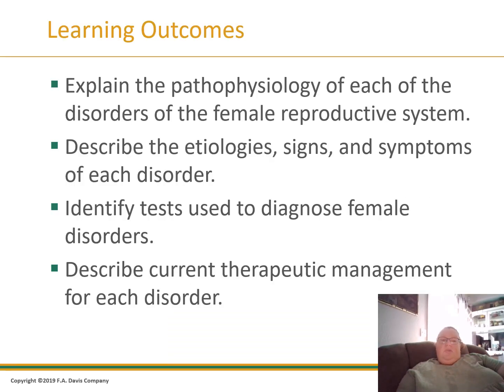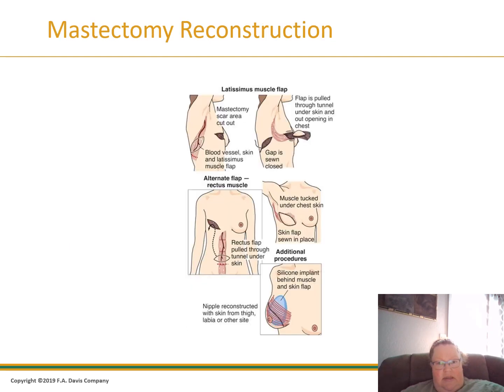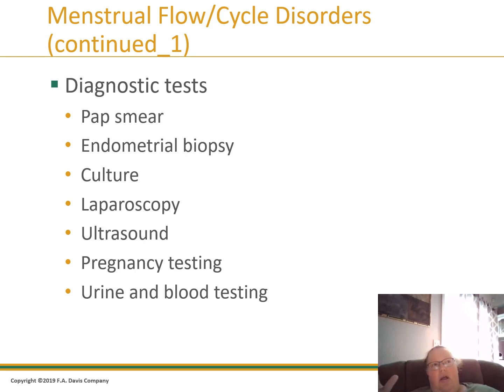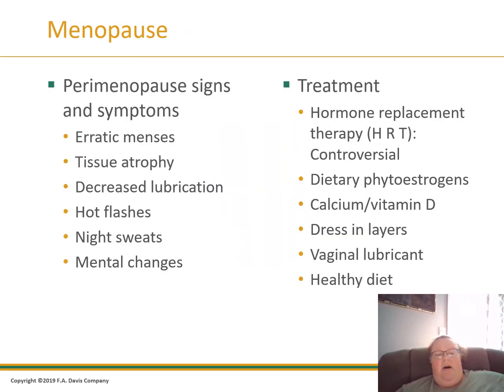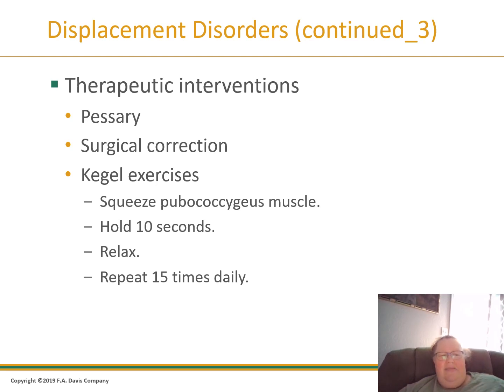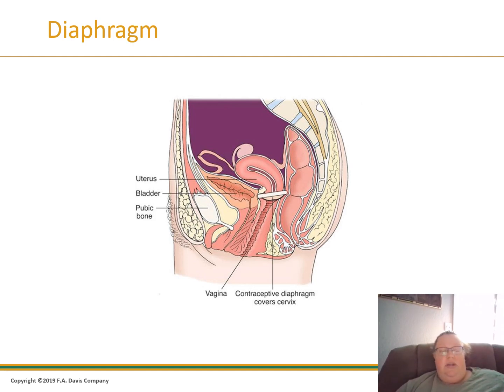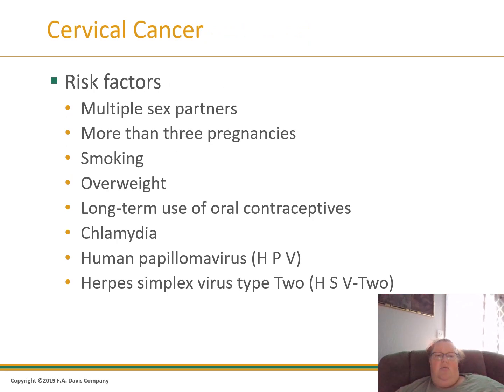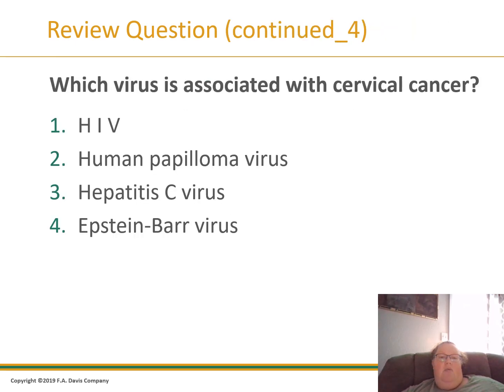Med Surg II Ch 42